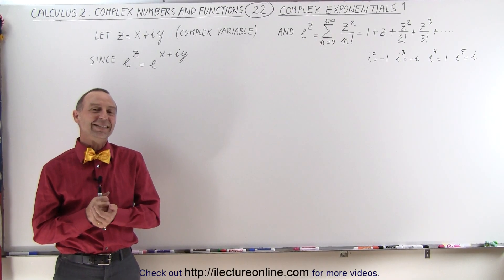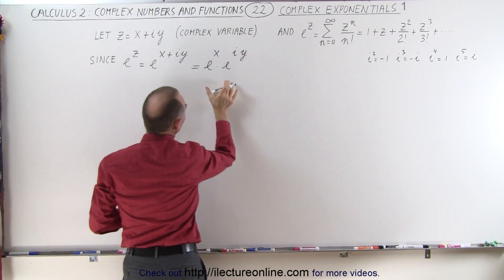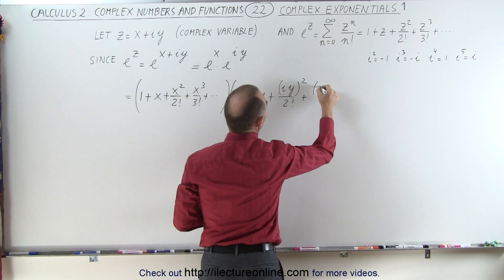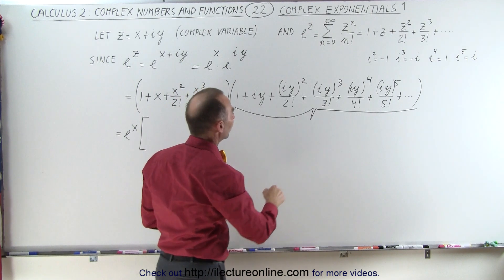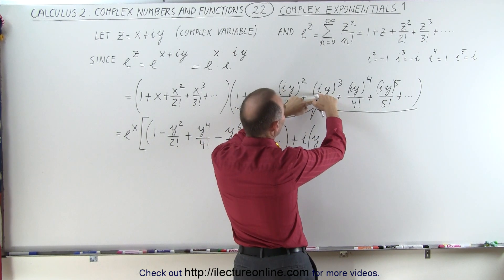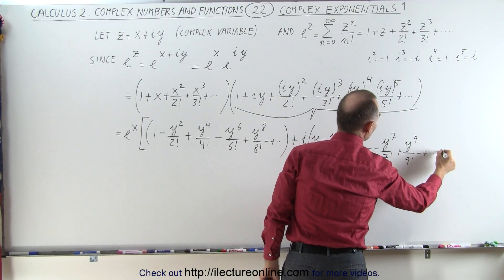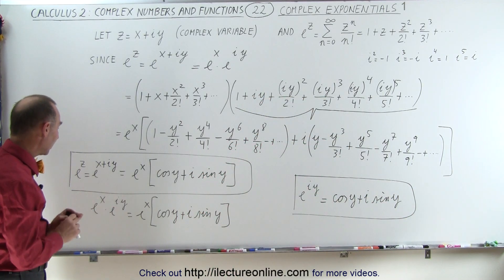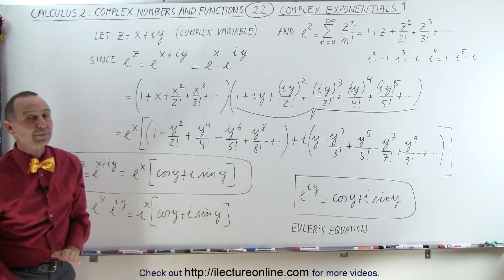Calculus 2: Complex Numbers & Functions (22 of 28) What are Complex Exponentials? 1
In this video I will derive the formula for finding complex exponentials, e^(iy)=?, and its relationship to Euler's equation, z=x+iy.